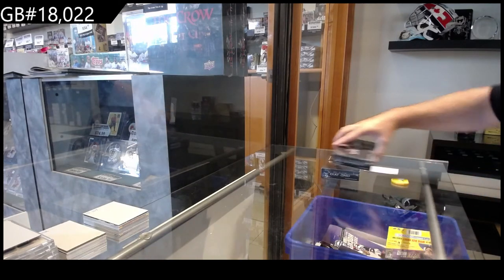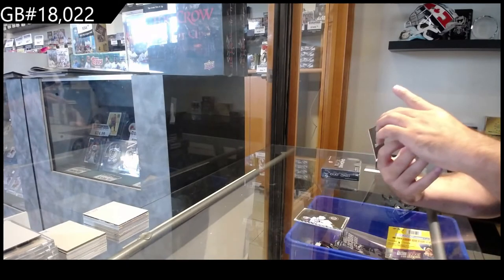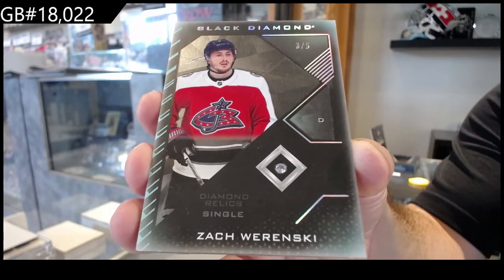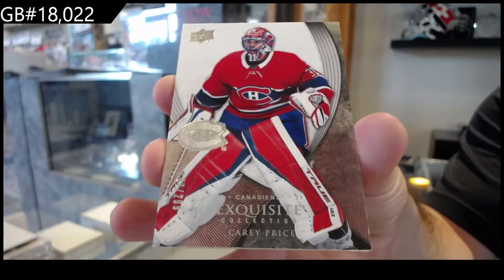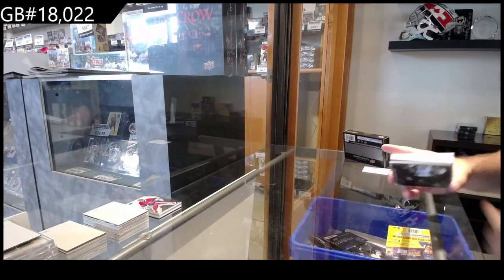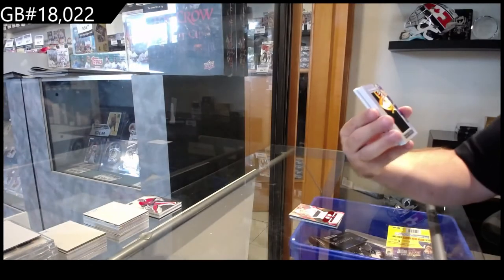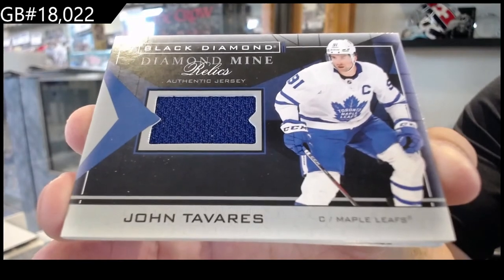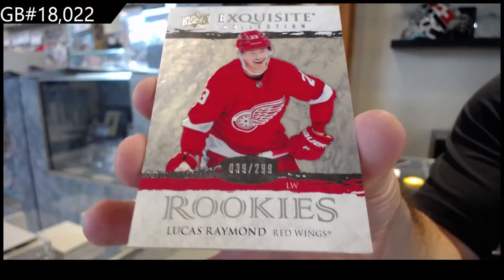21-22 Upper Deck Black Diamond Hockey 2 Box Break - C&C GB #18,022